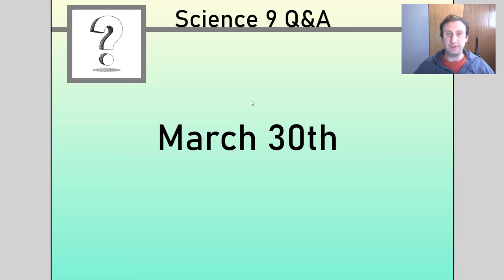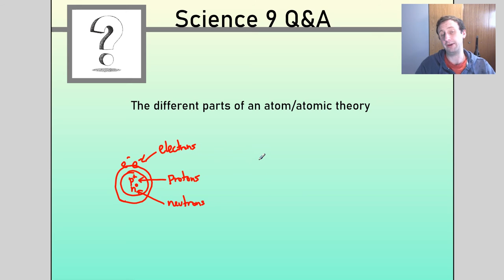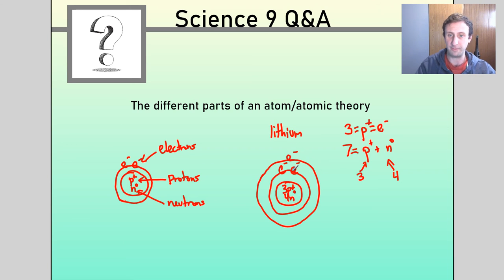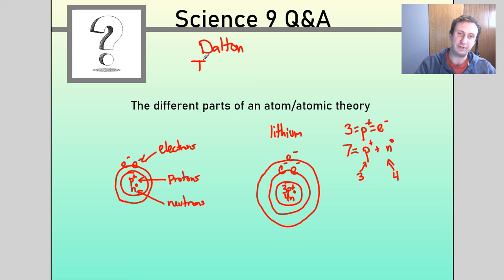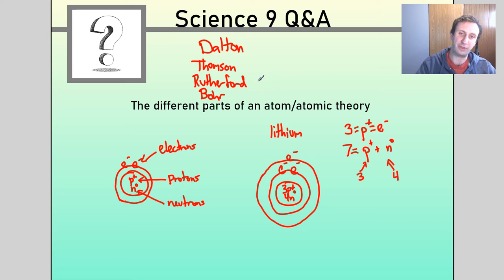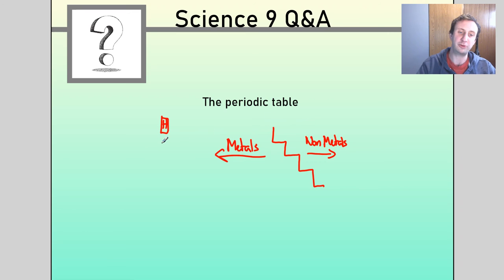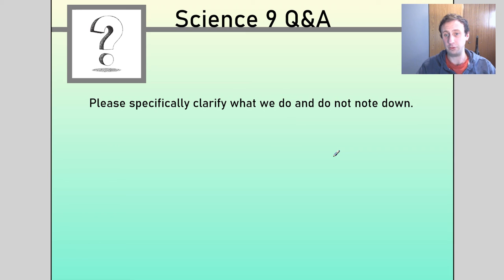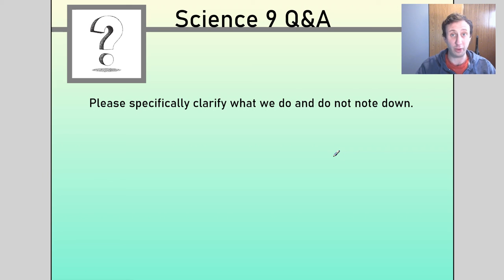Sc 9 March 30th Q&A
Here are your questions from last weeks form and answers.